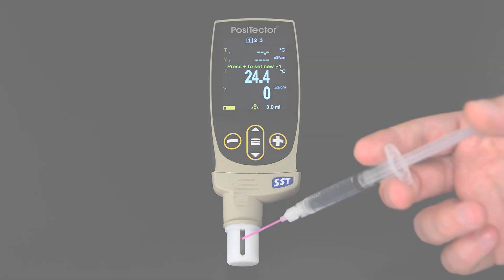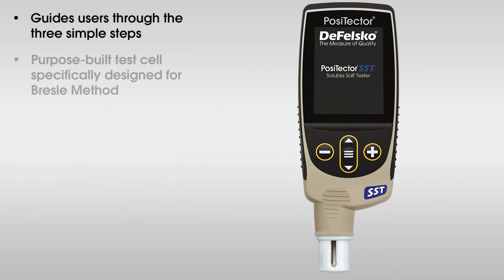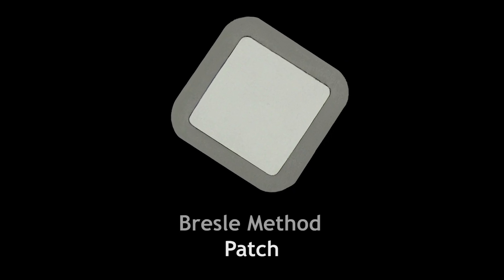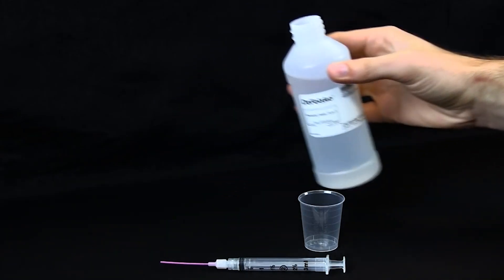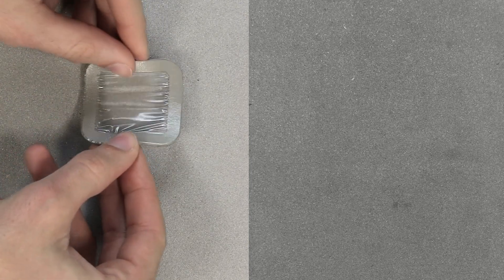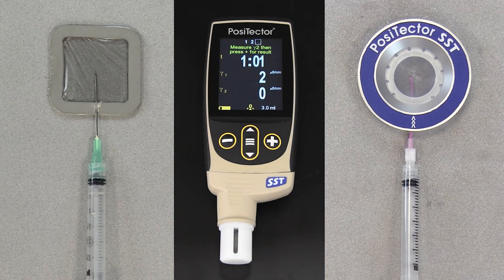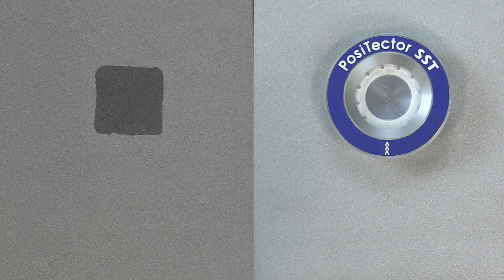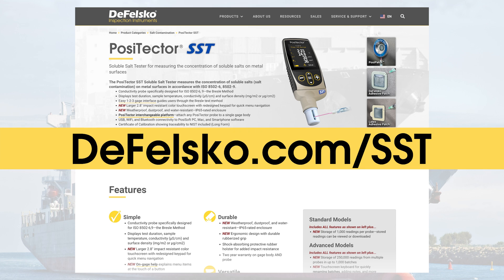How to Measure Salt Contamination with the PosiTector SST Soluble Salt Tester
In this video, learn how to test salt contamination with the PosiTector SST Soluble Salt Tester and the Bresle method. The PosiTector SST measures the concentration of soluble salts on metal surfaces in accordance with ISO 8502-6 and 8502-9.

PosiTector SST Soluble Salt Tester features:
•  Compatible with the innovative, reusable DeFelsko PosiPatch with Standard or Flexible magnetic ring
•  Conductivity probe specifically designed for ISO 8502-6, 9
•  Displays and saves test duration, sample temperature, conductivity (µS/cm) and surface density of soluble salts (mg/m2 or µg/cm2)
•  Easy 1-2-3 gage interface guides users through the Bresle test method
•  USB, WiFi, and Bluetooth connectivity to PosiSoft PC, Mac, and Smartphone software
•  PosiTector interchangeable platform—attach any PosiTector probe to a single gage body

Chapters:
0:00 — Introduction
0:36 — How to test for salt contamination
1:56 — Bresle Method Patch options
2:46 — PosiPatch® overview
3:28 — How to test soluble salt contamination with the PosiTector SST
6:39 — Use PosiSoft Software to view and report test data